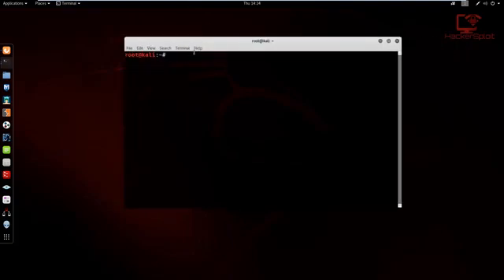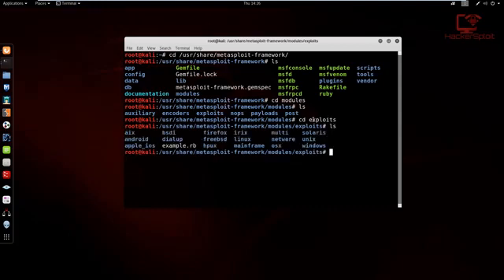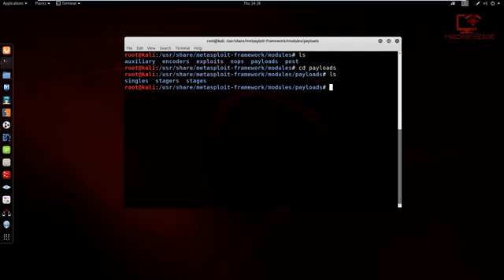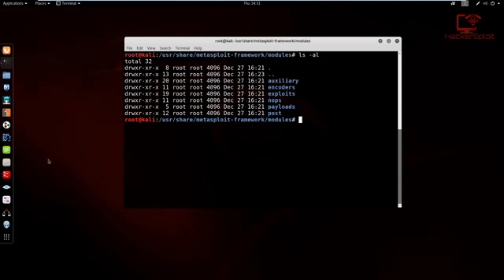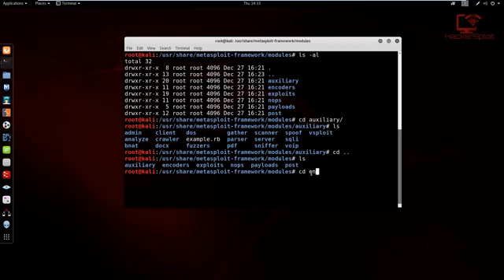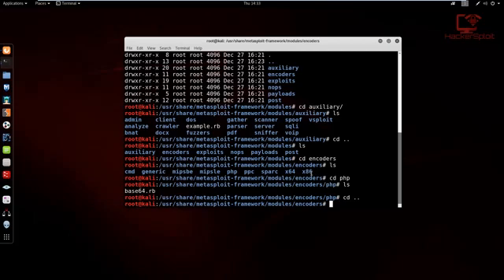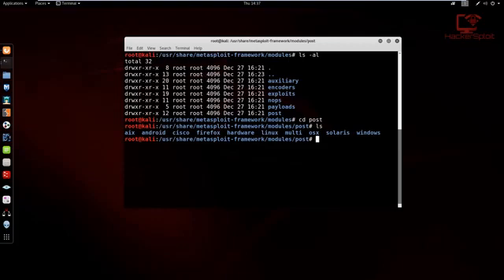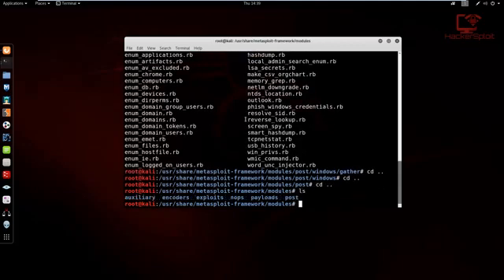Metasploit For Dummies Part 2 - Understanding Metasploit Modules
Part 2 of the Metasploit for dummies series. In this video tutorial HackerSploit describes how Metasploit Modules work.